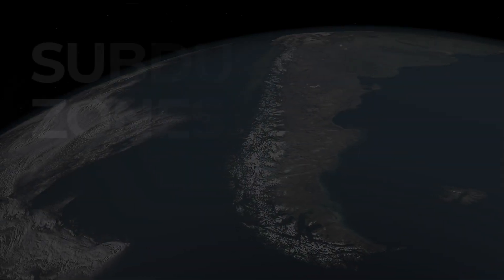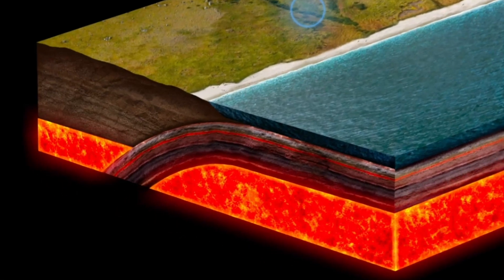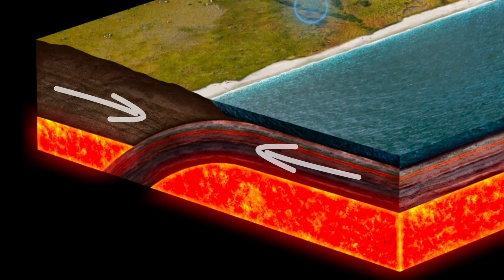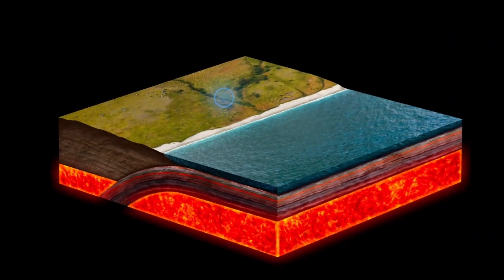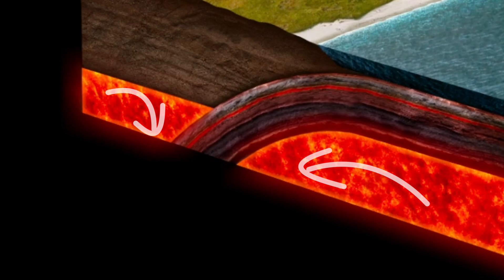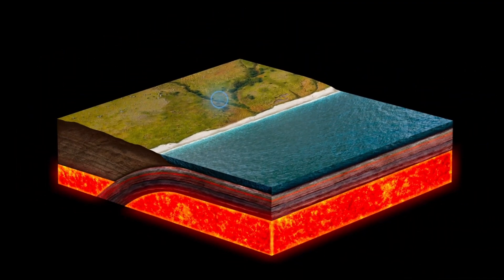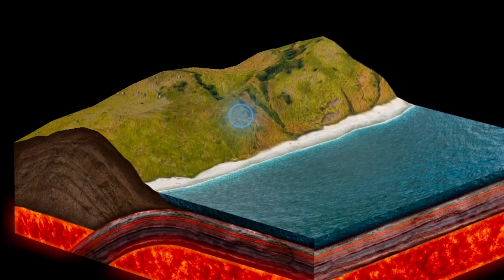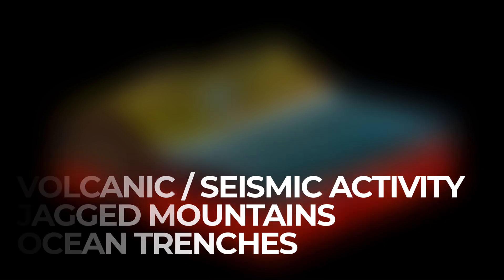Subduction Zones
A Quick Look at subduction zones where oceanic and continental crust collide.